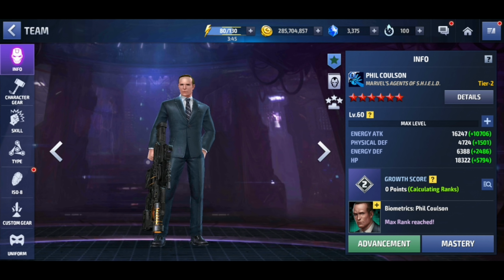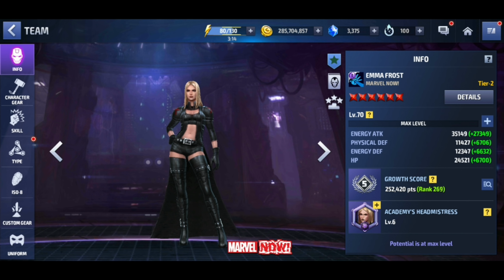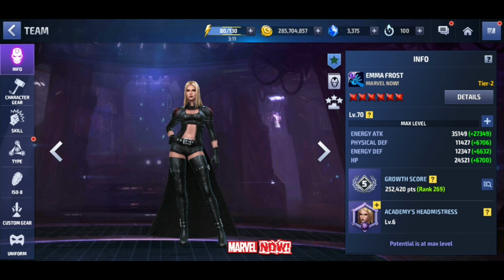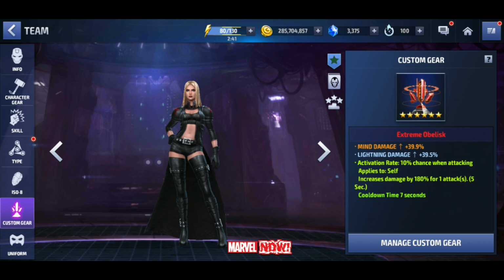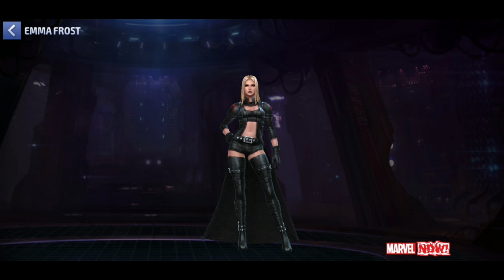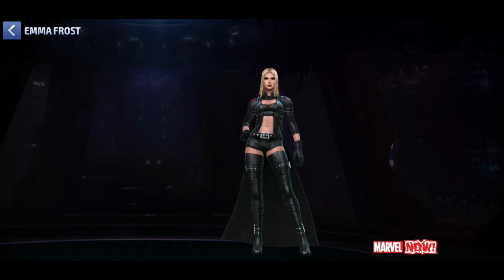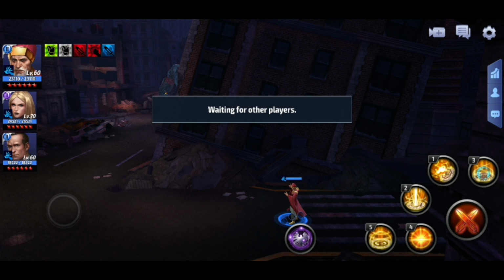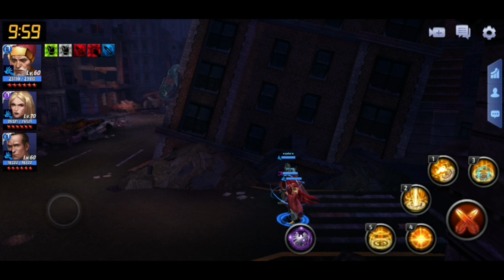Can Emma Frost clear gbr and WBU Ebony50, Marvel future fight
Valor=1585